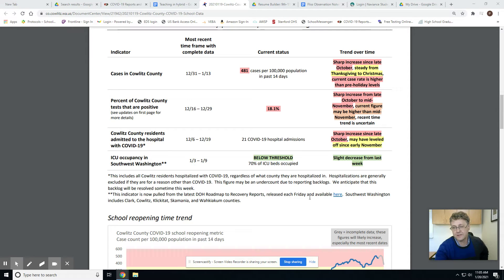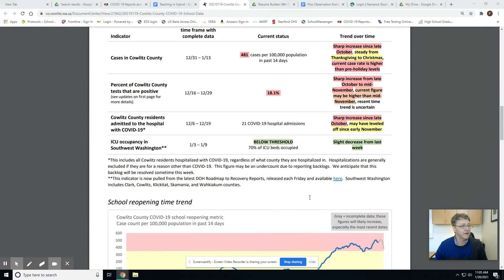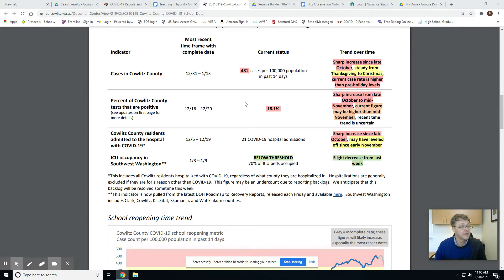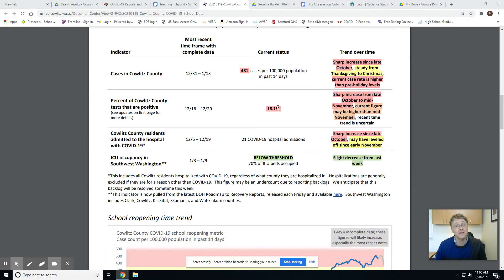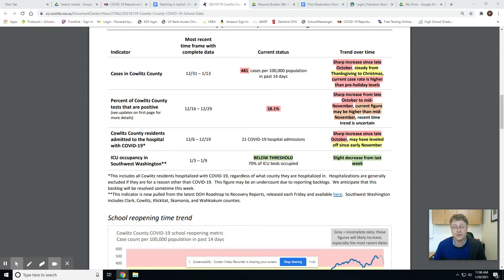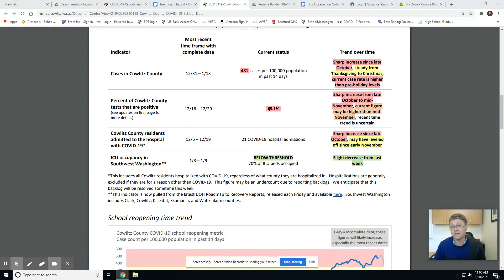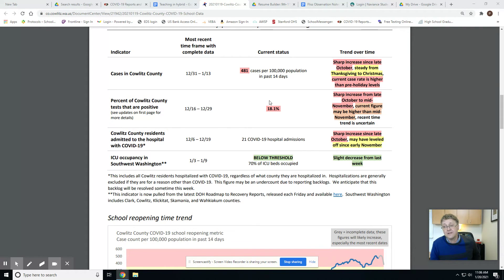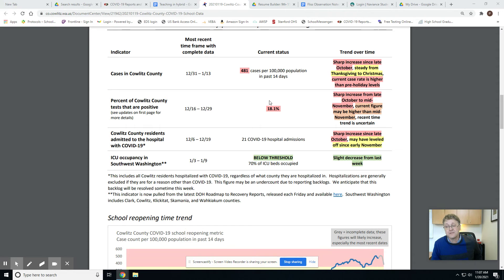WHS Reopening Update 01/21/2021